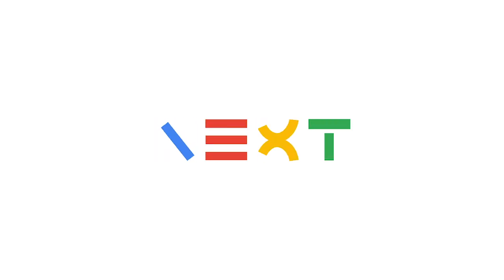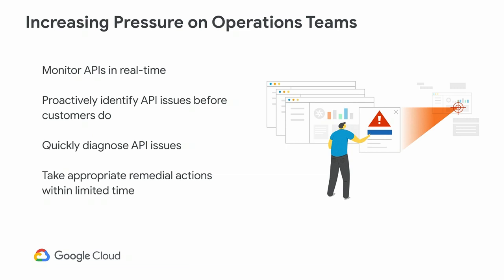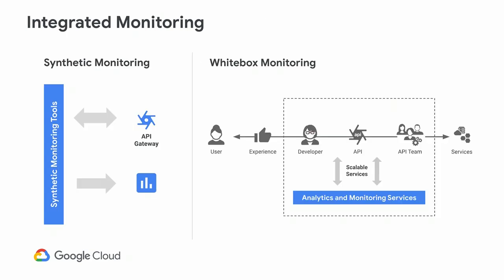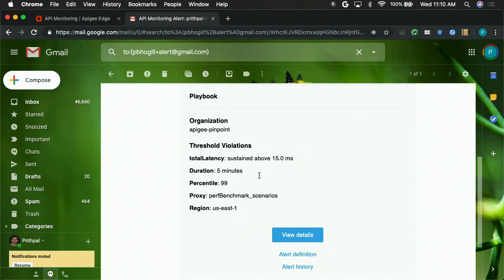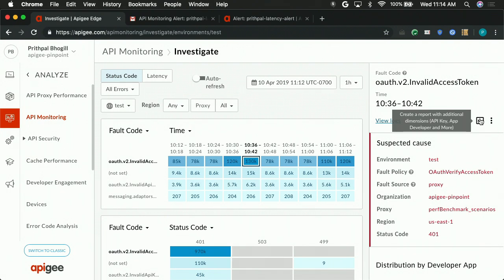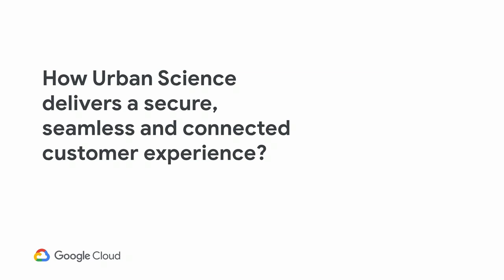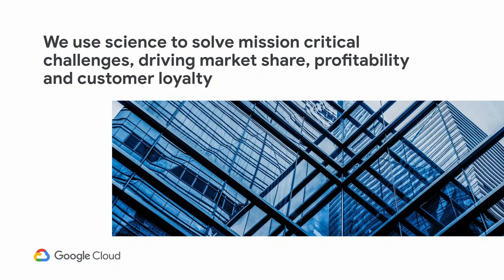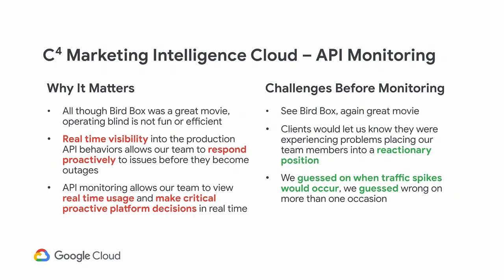API Monitoring for Connected Customer Experiences (Cloud Next '19)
As most business-critical applications today are powered by APIs, any downtimes or performance degradations can significantly impact revenues and brand value. It’s extremely important to ensure that APIs are always available and performing as expected.

In this session, you’ll learn API monitoring best practices and see how Apigee helps operations teams monitor APIs, investigate issues, and fix them fast. You’ll also learn how Urban Science leverages Apigee to deliver a seamless and connected customer experience.

Speaker(s): Prithpal Bhogill, Luke Mercier

Session ID: DEV103

event: Google Cloud Next 2019; re_ty: Publish; product: Cloud - Hybrid and Multi-cloud - Apigee API Management; fullname: Prithpal Bhogill, Luke Mercier;